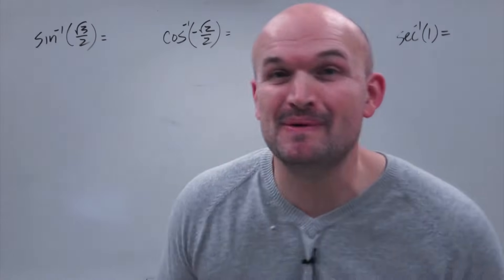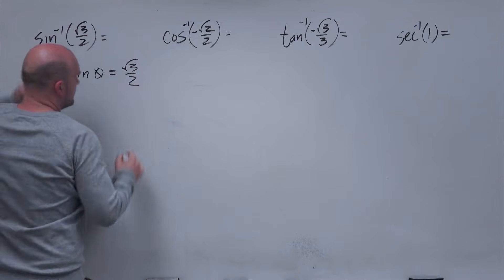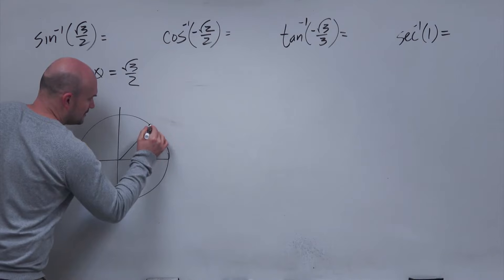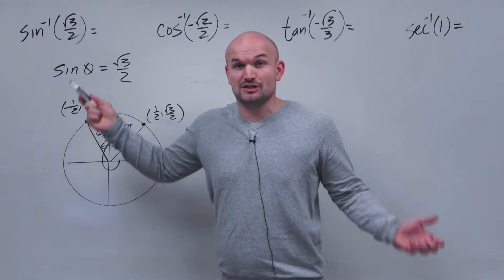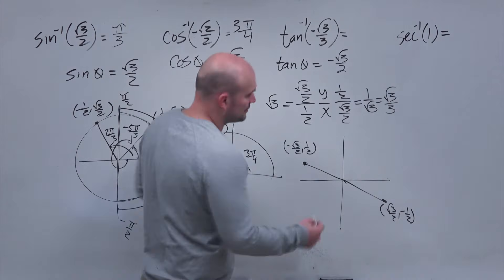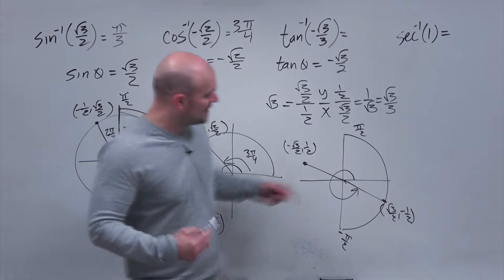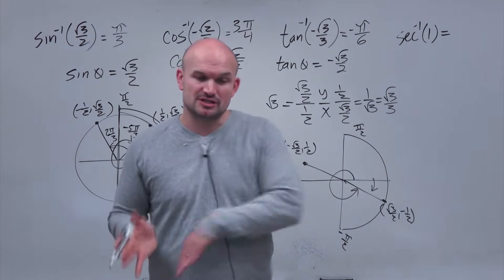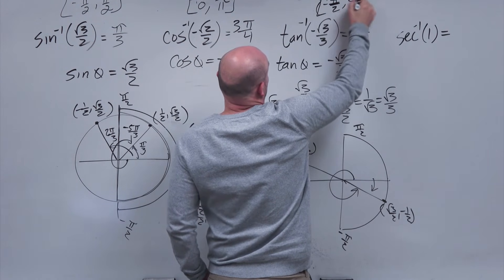Evaluate Inverse Trig Functions - Step by Step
👉Learn how to evaluate inverse trigonometric functions and understand why we have  to apply restriction.